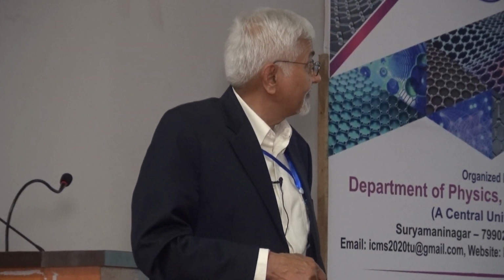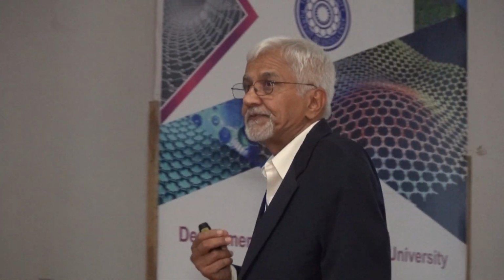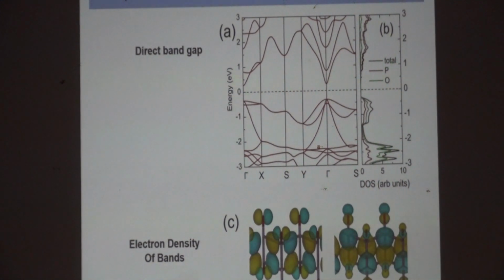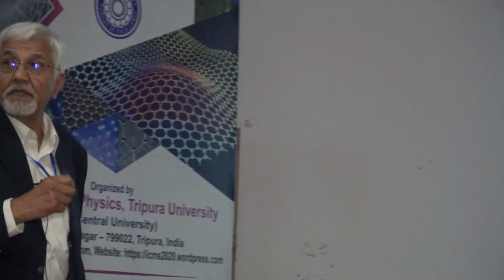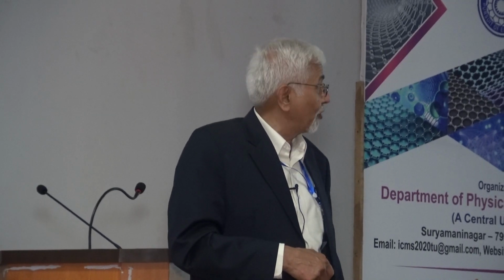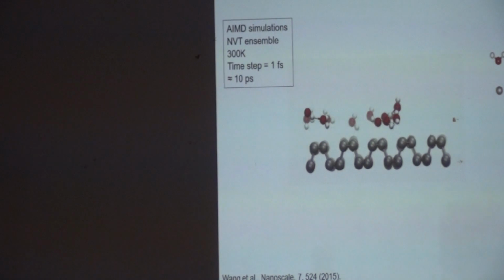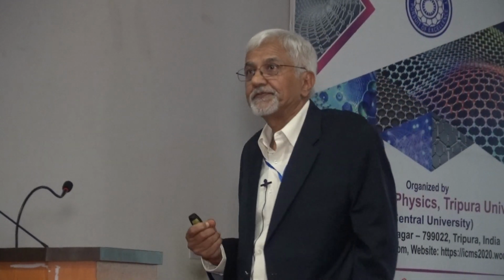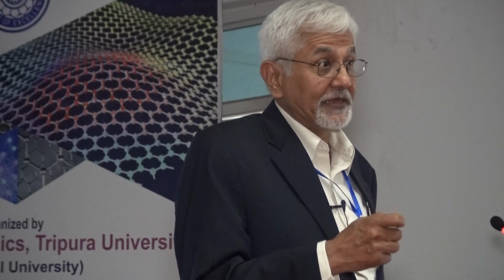II Lecture by Prof Ravi Pande during ICMS2020 at Tripura University II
Third International Conference on Material Science (ICMS2020) conference during 04-06 March, 2020 organized by Tripura University.